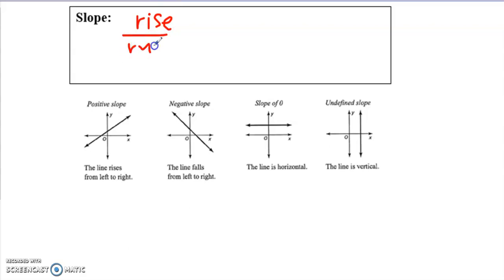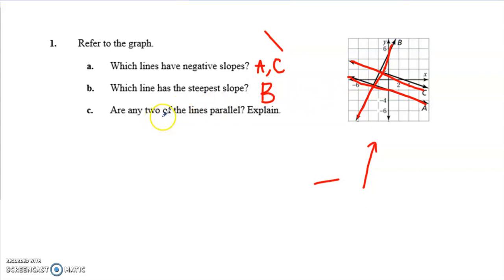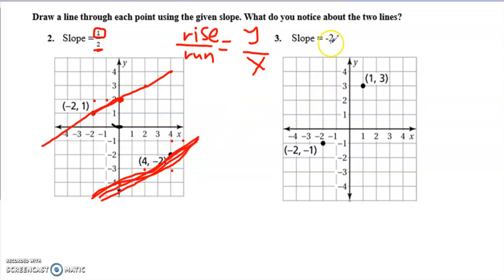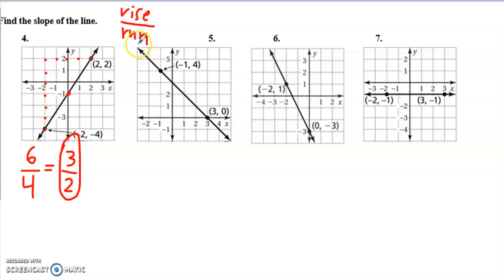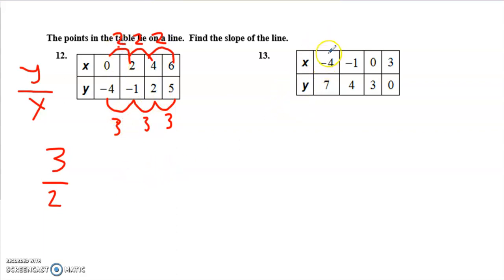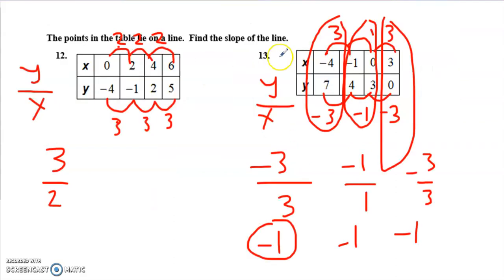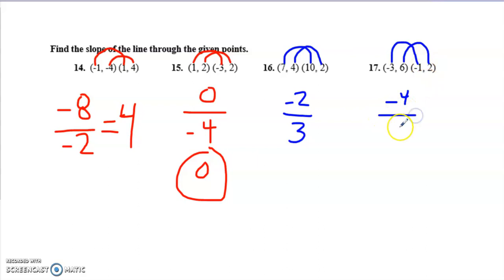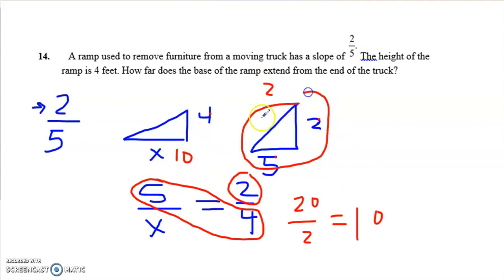8th Grade 4 2 Slope